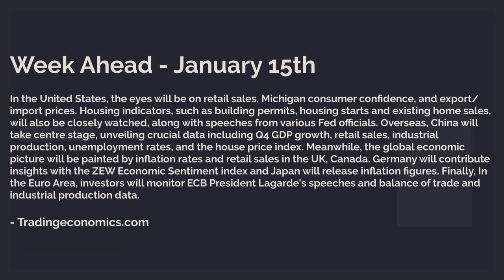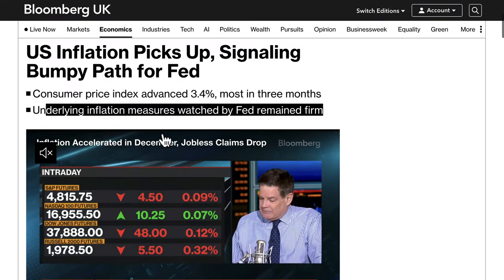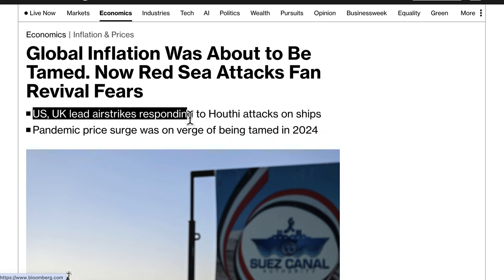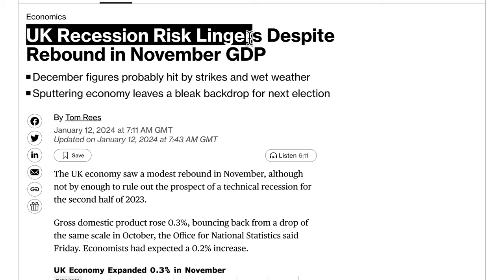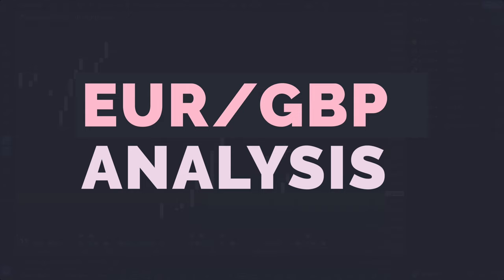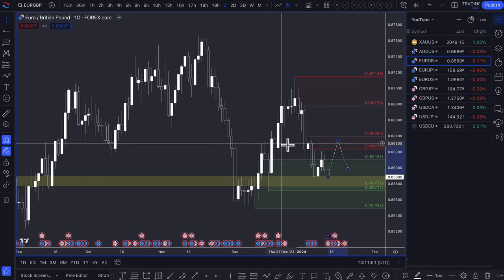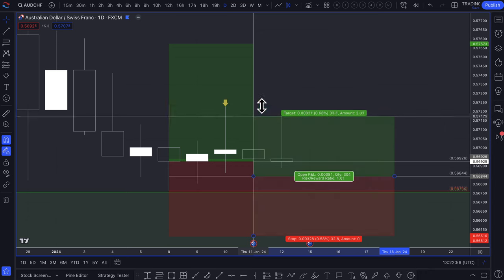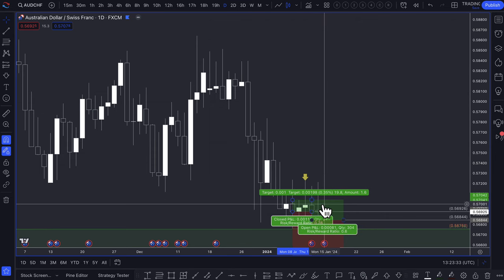Weekly forex forecast - all major forex pairs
Join the Trading180 technical and fundamental analysis weekly Forex Forecast Discord coaching group!

TIMESTAMPS
0:00 - Welcome
0:38 - Week Ahead
2:48 - Fundamental And Technical analysis
29:20 - Aud/Chf trade breakdown